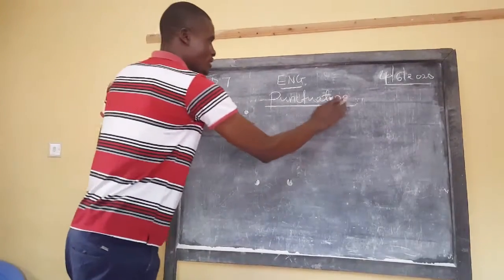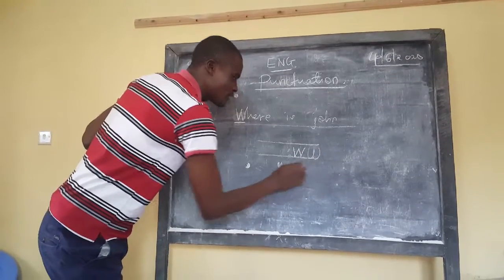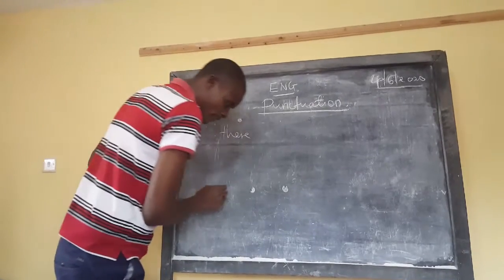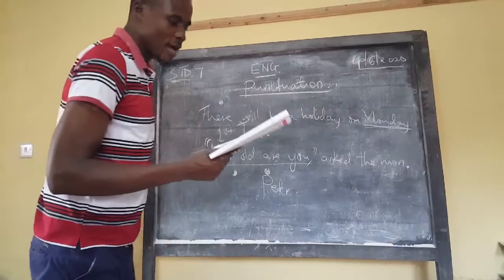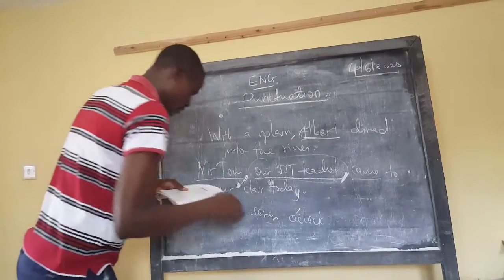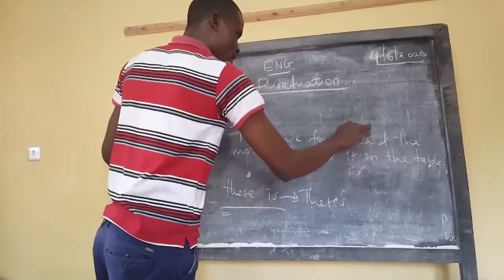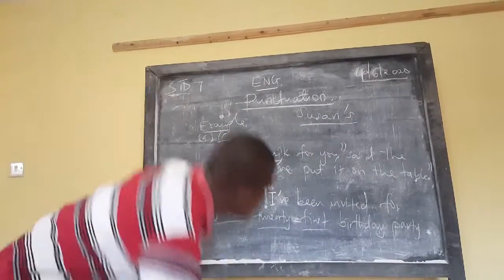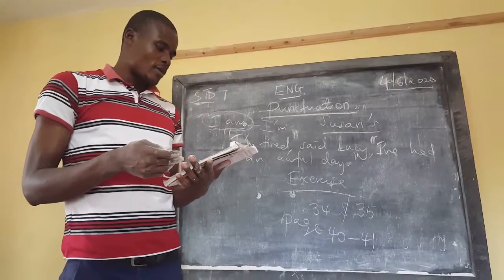English lesson class 7 by Mr Victor Oluk.